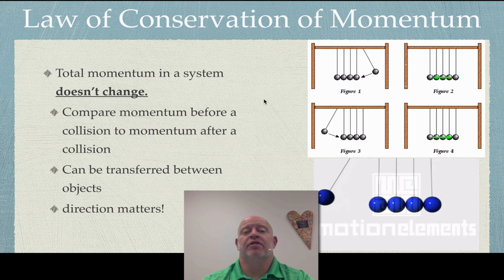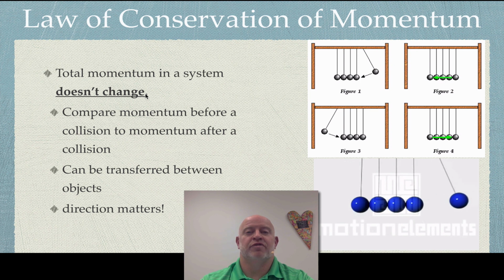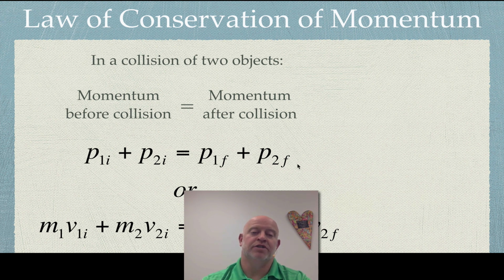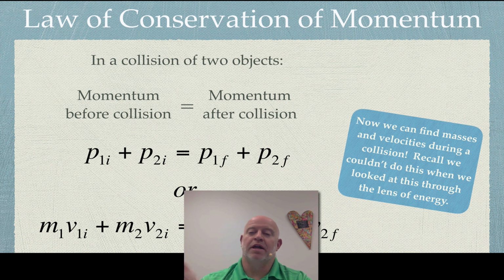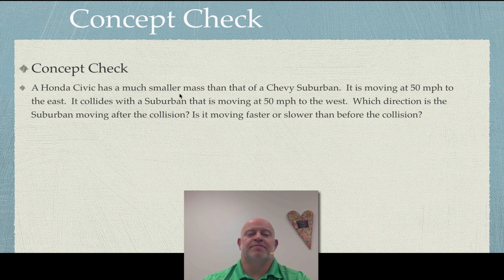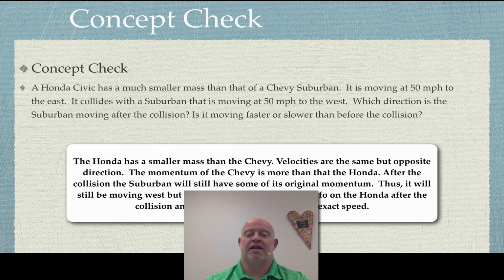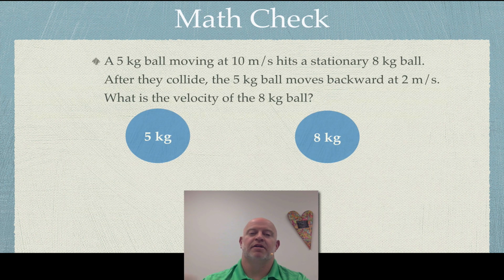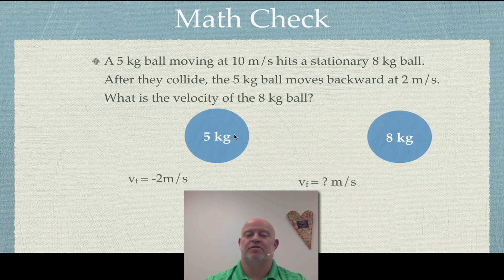Conservation of Momentum